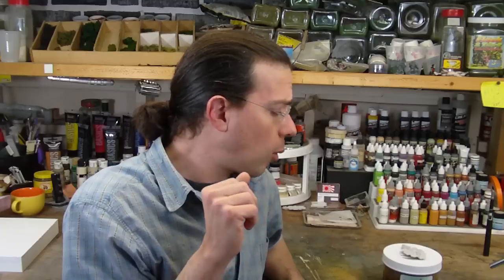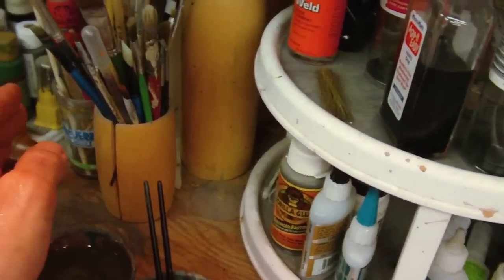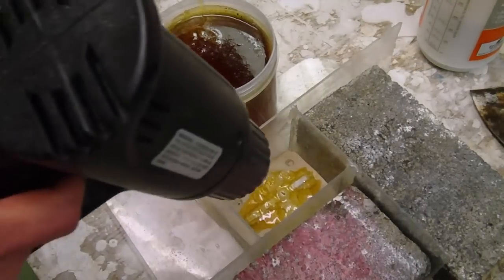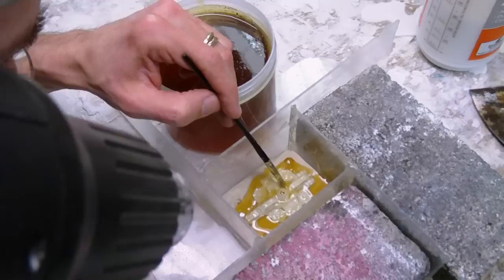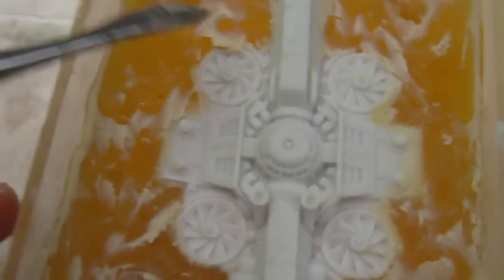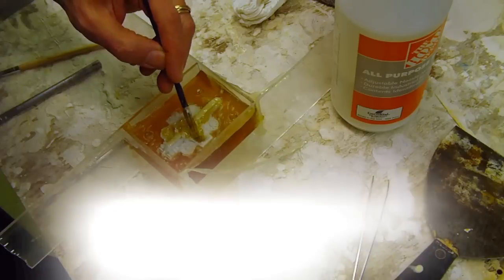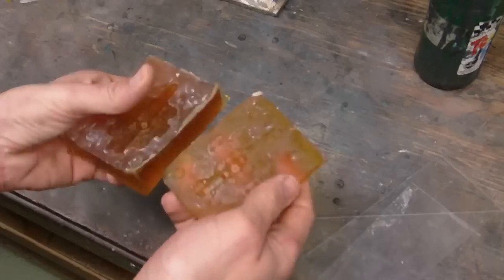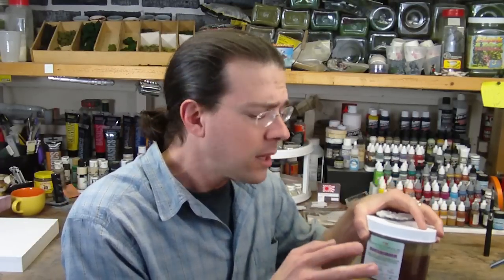TerranScapes - Composimold Revisited - mold making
After some information and tips provided by the Composimold company, I decided to try again to use their power mold product to make a mold of a small model.  The video shows almost the entire process with the goal of eliminating bubbles in the mold against the master.